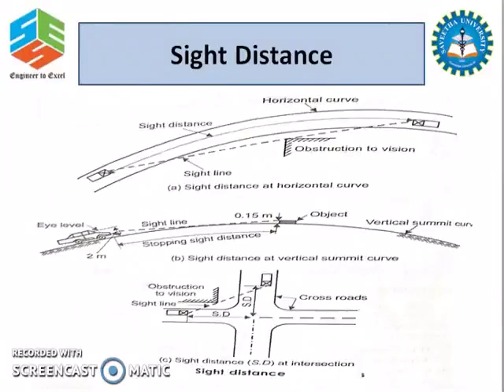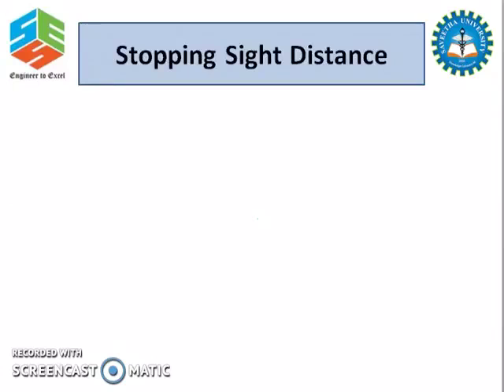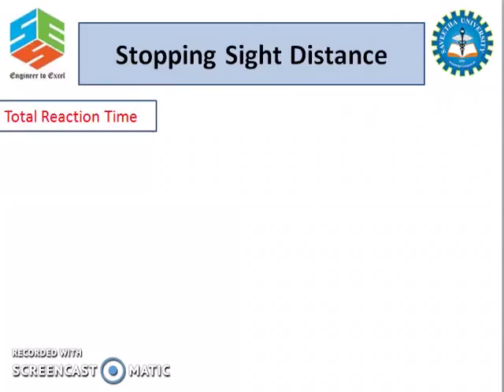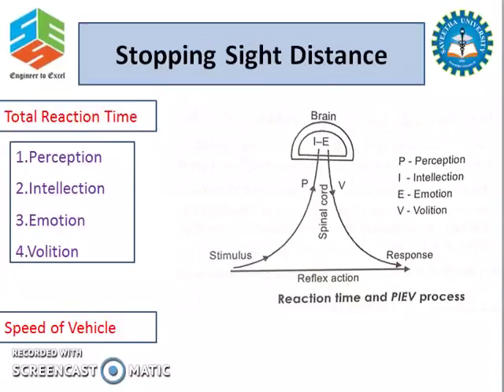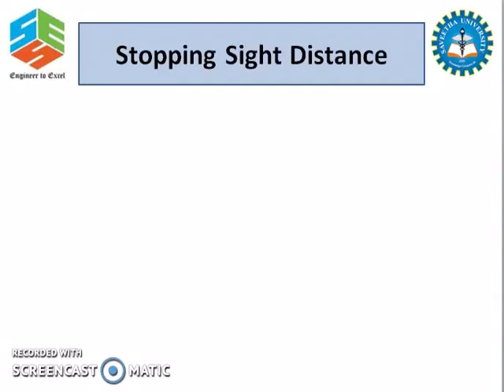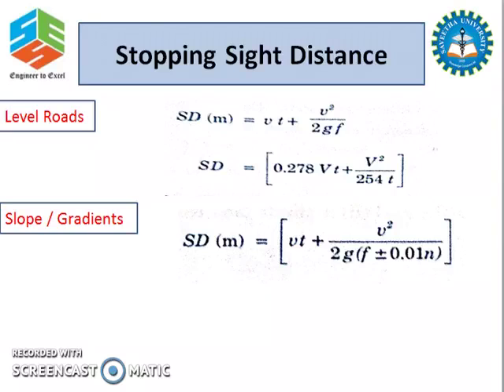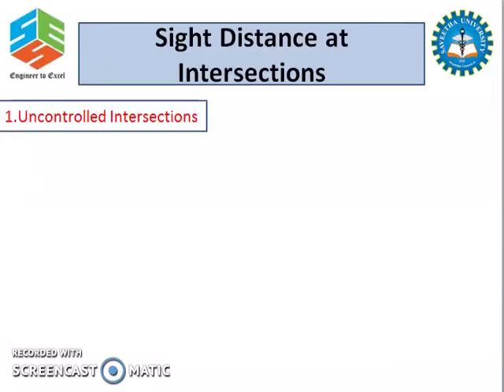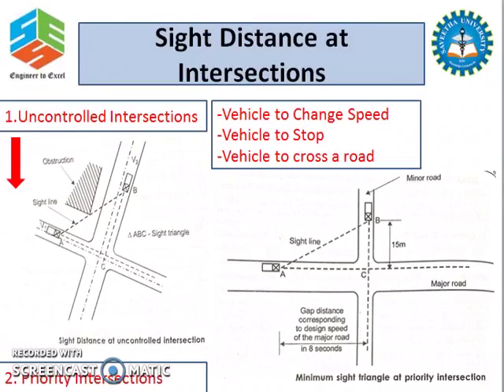Highway engineering Tutorial || Part-3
In this video, Introduction about Stop sight distance and its elements has been discussed in detail.